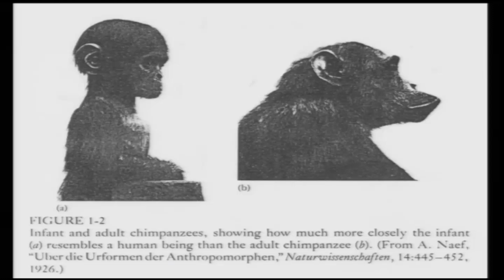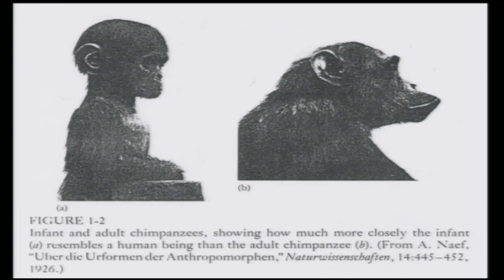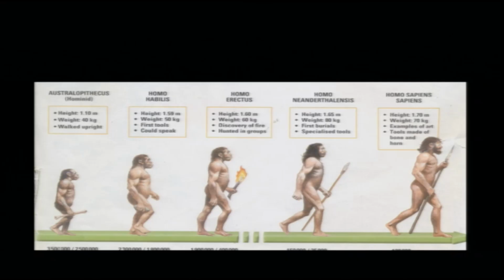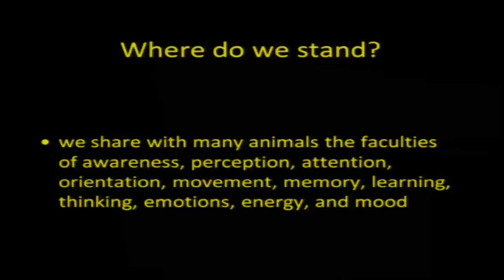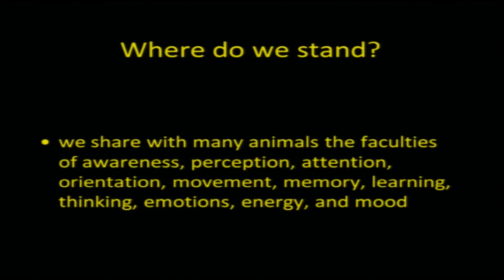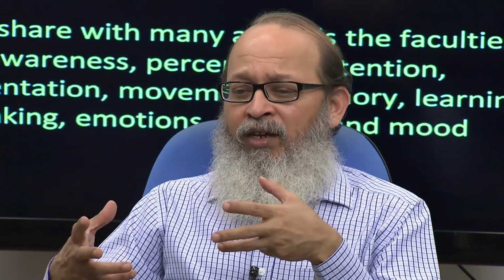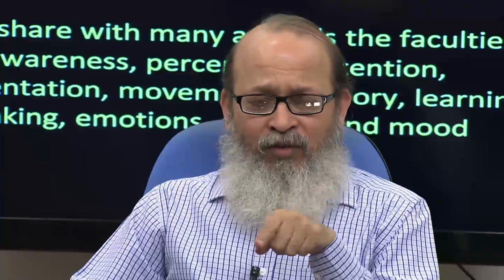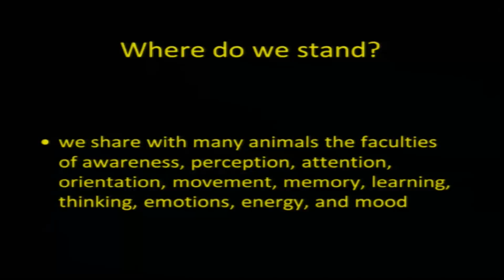Brain - 1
To access the translated content:
1. The translated content of this course is available in regional languages.
 2. Regional language subtitles available for this course
 To watch the subtitles in regional languages:
 1. Click on the lecture under Course Details.
 2. Play the video.
 3. Now click on the Settings icon and a list of features will display
 4. From that select the option Subtitles/CC.
 5. Now select the Language from the available languages to read the subtitle in the regional language.